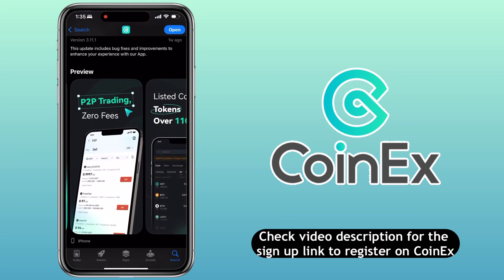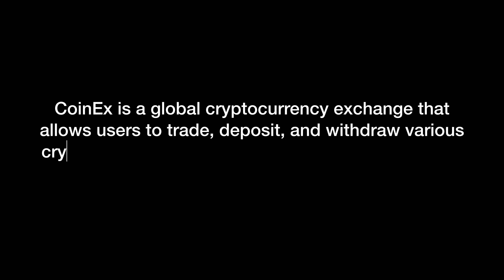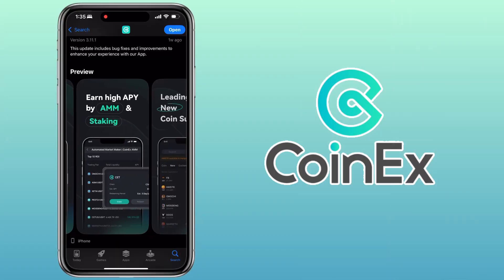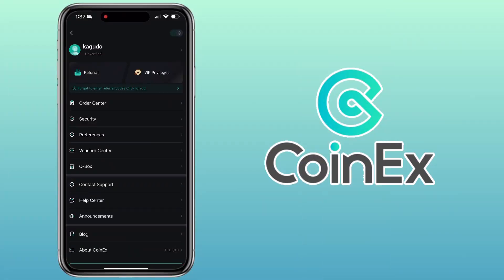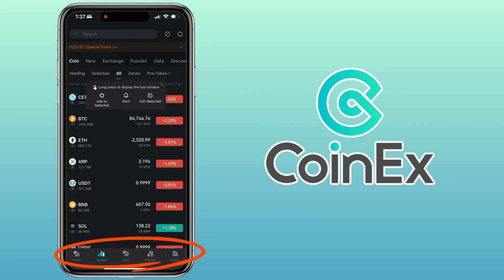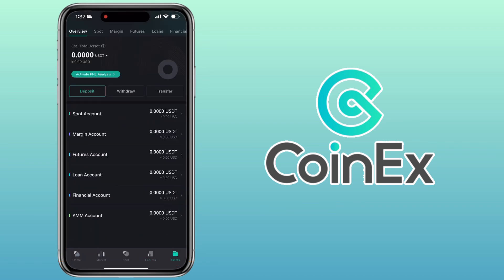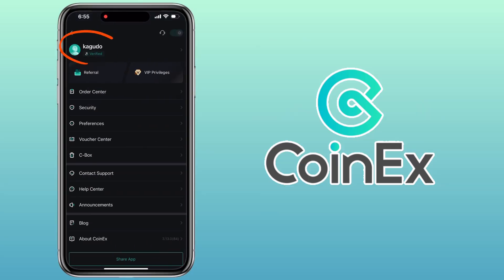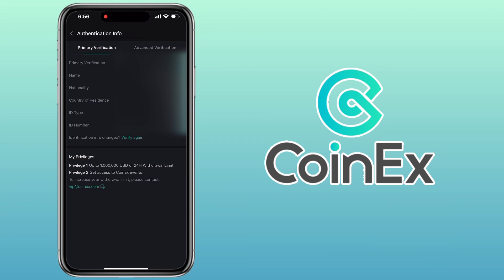How to Register & Verify Your Account on CoinEx | Step-by-Step Guide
Want to start trading on CoinEx? In this step-by-step tutorial, I’ll show you how to register, set up your account, and complete ID verification to unlock full platform features. Whether you’re new to crypto or switching to CoinEx, this guide will make the process simple and hassle-free!

🔹 Step-by-step guide to registration & verification